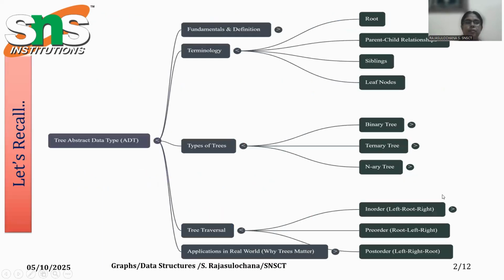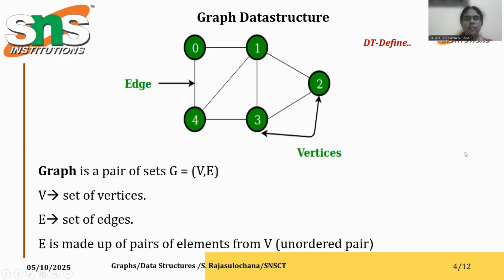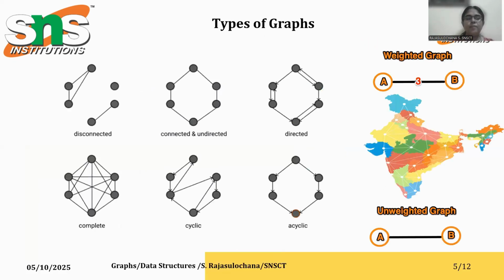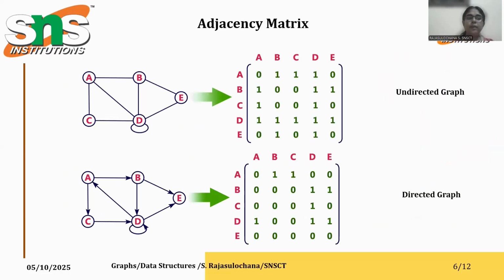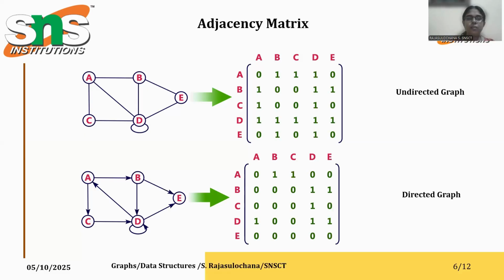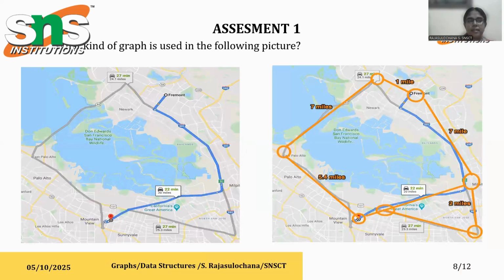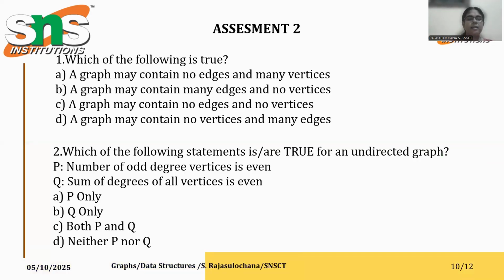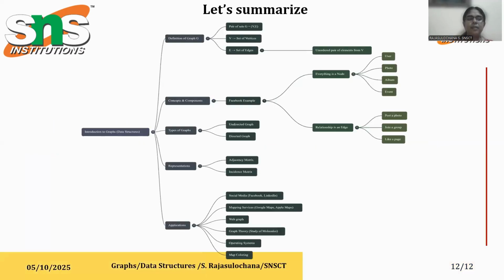Introduction to Graph | Data Structures | SNS Institutions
Graph data structures are non-linear collections of nodes (vertices) connected by edges, used to model relationships between data. They are versatile for representing complex systems, such as social networks, computer networks, and recommendation engines. Key concepts include vertices, edges, and different graph types like directed, undirected, and weighted.